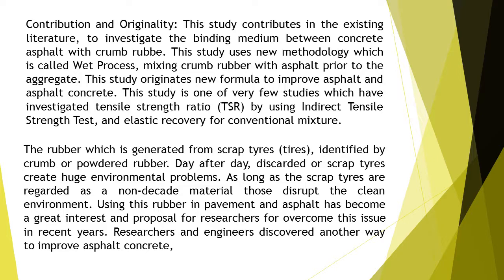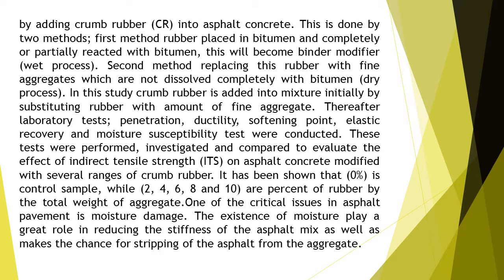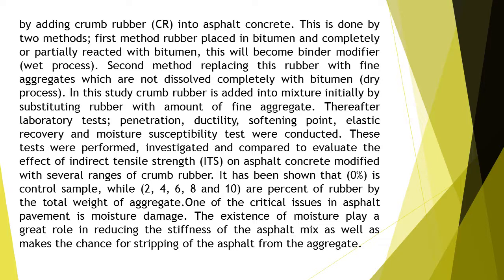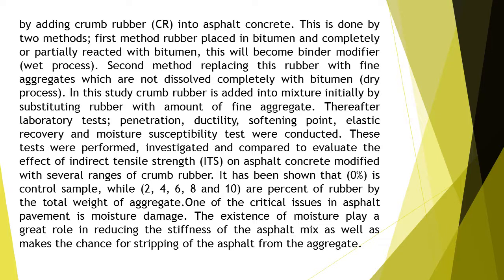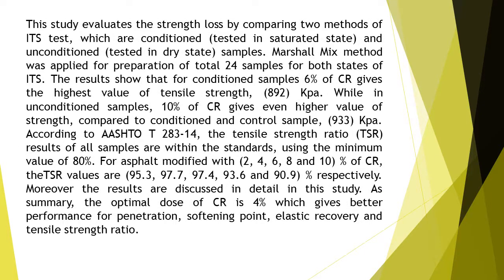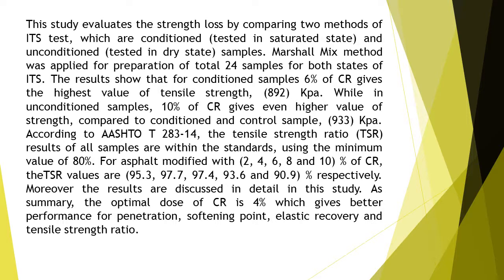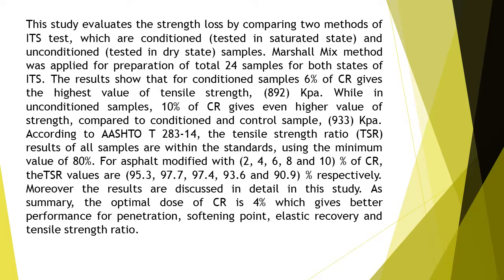Laboratory Evaluation of ITS Test on Asphalt Modified with Various Ranges of Crumb Rubber IJNSR 2018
Laboratory Evaluation of ITS Test on Asphalt Modified with Various Ranges of Crumb Rubber